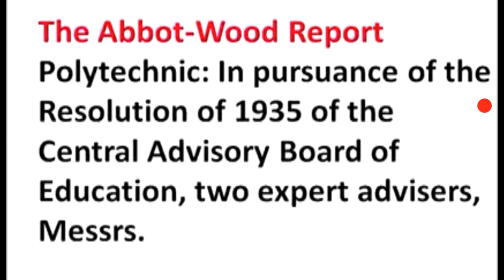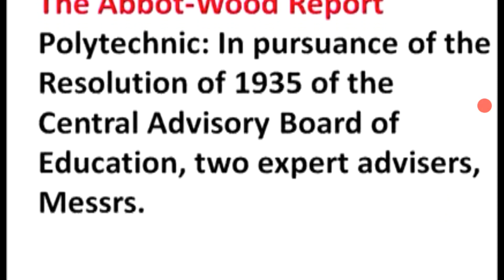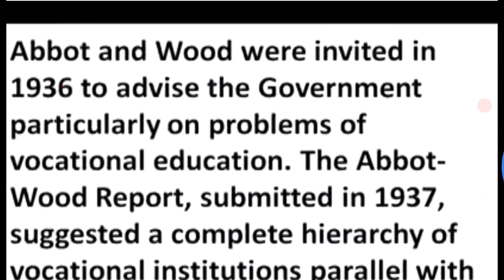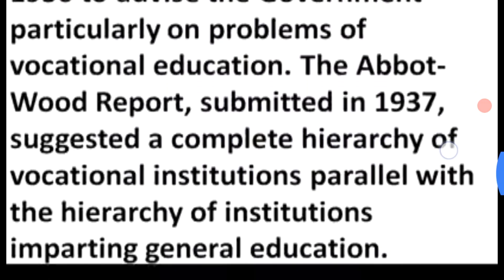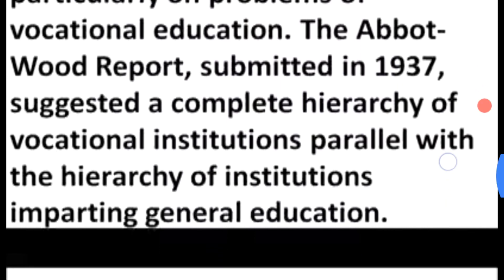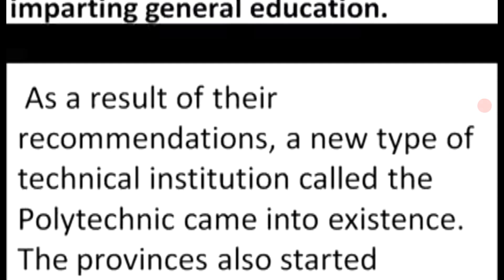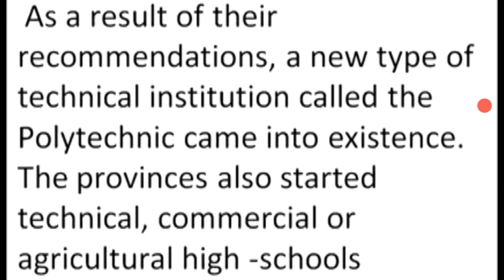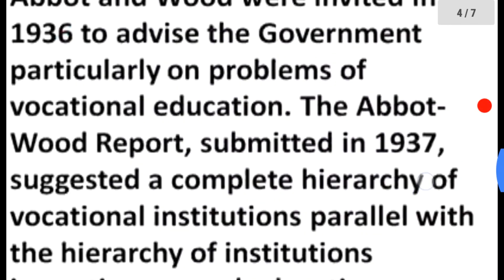The Abbot-Wood Report Course 501 (N.I.O.S) D.el.ed in English Courses from home online education.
Click this link to download the Pdf of The Abbot-Wood Report
Sapru समिति के पीडीएफ नीचे करने के लिए इस लिंक पर क्लिक करें
Click the link and download the Pdf of Sapru Committee in English
the link to download pdf of Hortog Committe in Hindi
Sadler कमीशन के पीडीएफ डाउनलोड करने के लिए इस लिंक पर क्लिक करें
CLICK HERE AND DOWNLOAD PDF OF SADLER COMMISSION IN ENGLISH
 D.el.ed:
here and download Hindi pdfs of Universities Commission
here and download pdf of Universities Commission in english
कोर्सर्स में पंजीकरण करने के लिए यहां पर क्लिक करें
Click and download english pdf notes of Wood's Dispatch
this link and download the Pdf in Hindi
Join our telegram channel click this link
हमारे टेलीग्राम चैनल में इस प्रकार लिंक पर क्लिक करें
हमारे फेसबुक पेज में शामिल हों
Nios State Contact Clik here
Nios स्टेट संपर्क यहाँ क्लिक करें
Click here to down the Pdfs Concept of guru in English couese 501
अंग्रेजी पाठ्यक्रम 501 में गुरु के पीडीएफ संकल्पना डाउनलोड करने के लिए यहां क्लिक करें
CLICK HERE AND DOWNLOAD PDF OF ENGLISH  Maculay's minute course 501
यहां क्लिक करें और अंग्रेजी का मैक्यूलय मिनट कोर्स 501 डाउनलोड करें
सभी अपडेट्स और नोट्स के लिए यूट्यूब चैनल की सदस्यता लें इस लिंक पर क्लिक करें